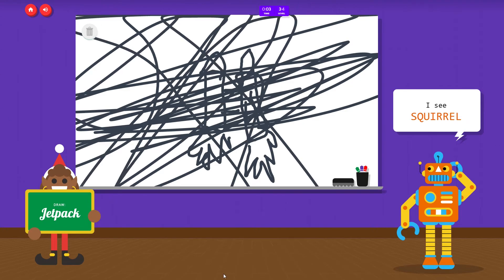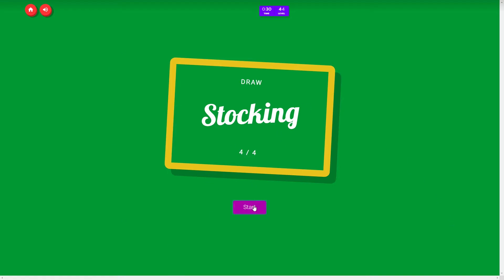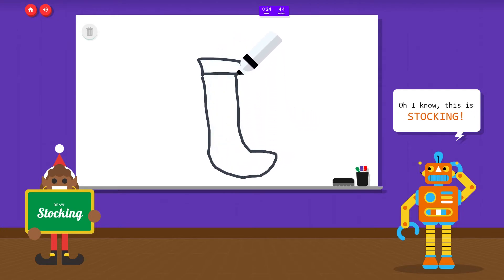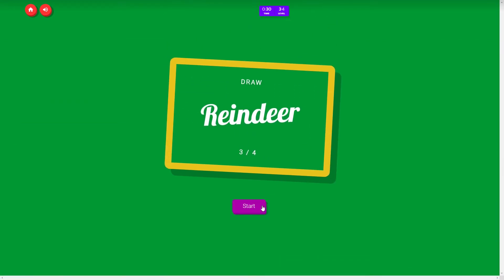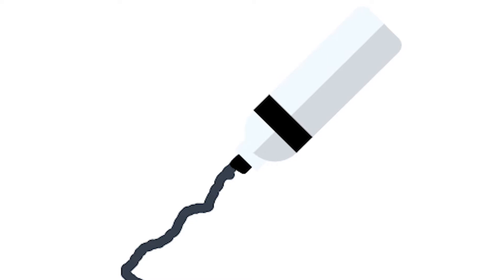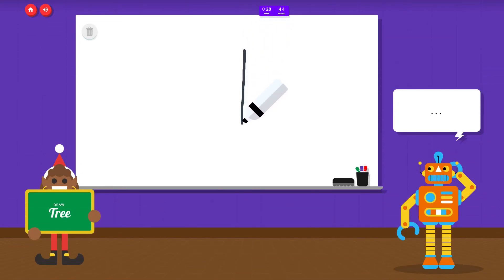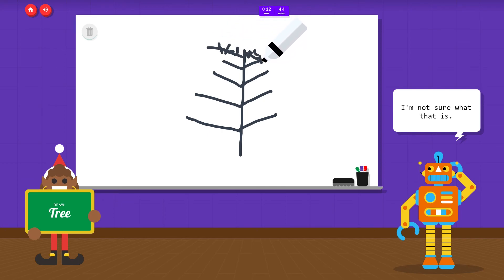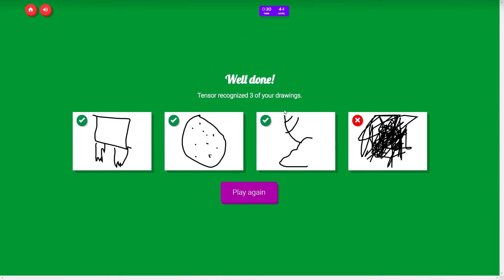Google Quick Draw Christmas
me playing quick draw on google Santa tracker